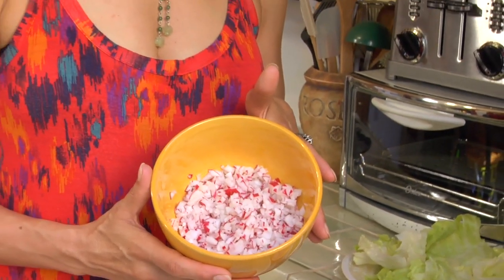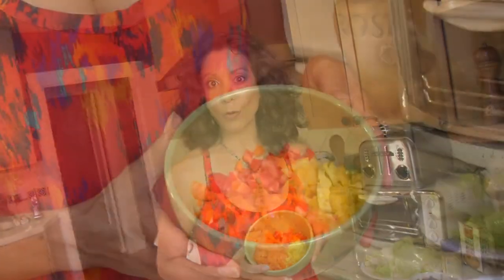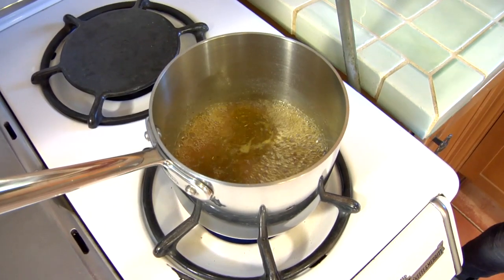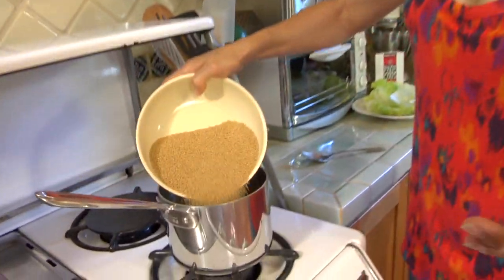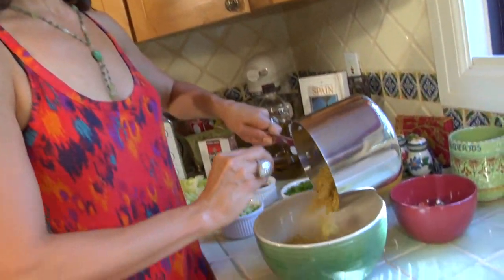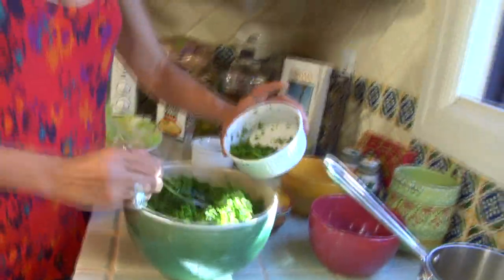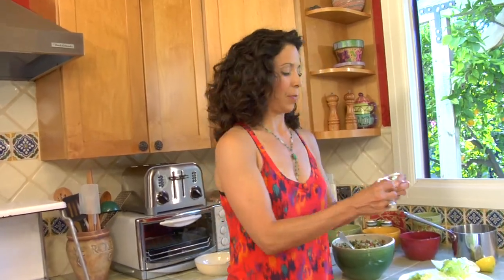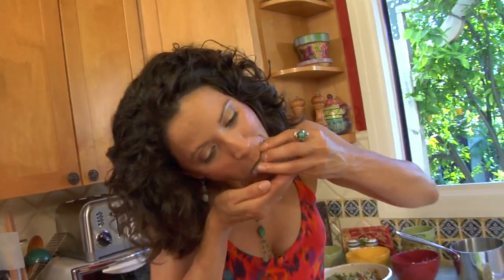Healthy Couscous Tabouleh Recipe - EcoRico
Giselle's crunchy spin on the healthy Mediterranean Classic. Loaded with antioxidant-rich veggies and whole grains, this whole wheat couscous tabbouleh will supercharge your energy and your tastebuds! A great appetizer, side dish or snack.

For more healthy recipes, videos, health tips & photos, visit our

Then chat, follow & engage with us all over social media!

EcoRicoTV on Google Plus: gplus.to/EcoRicoTV

MamiTalk on Google Plus: gplus.to/MamiTalk

¡GRACIAS!